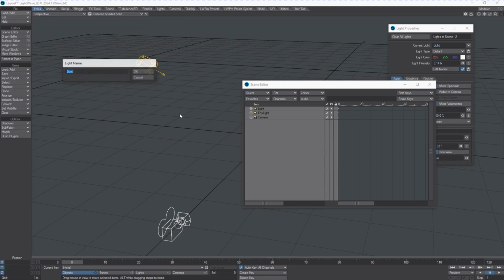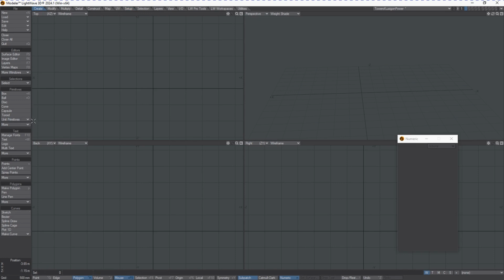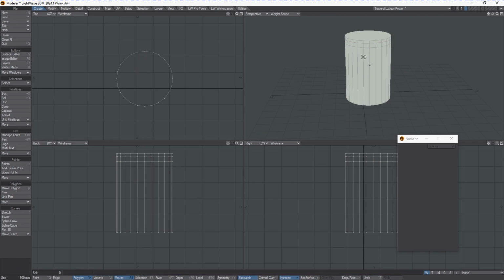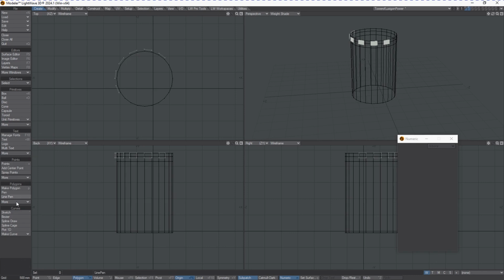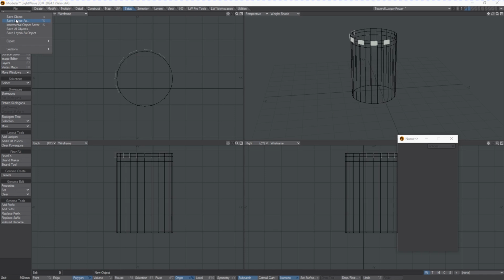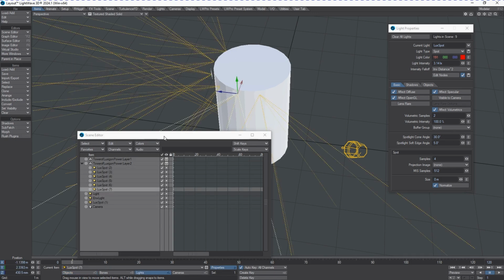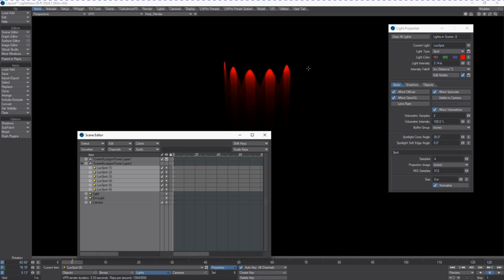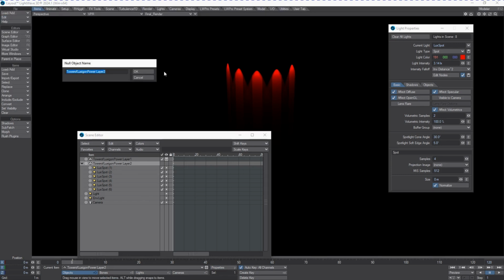Lightwave 3D Luxigons Demo